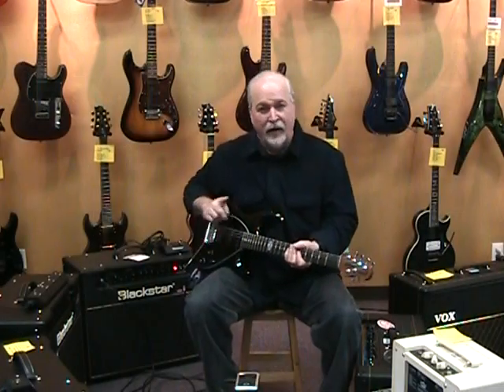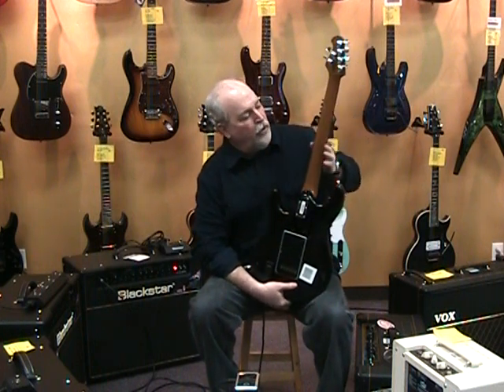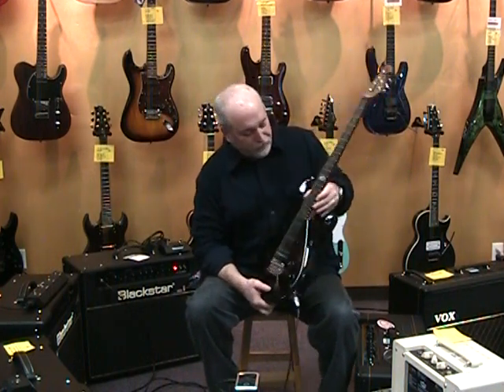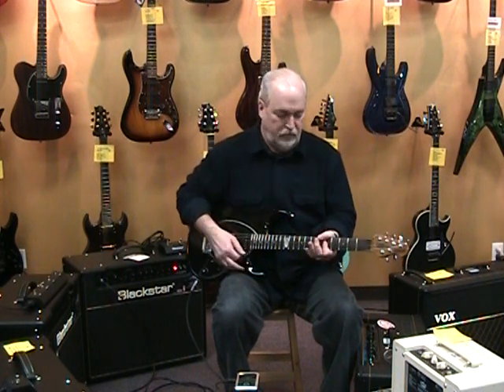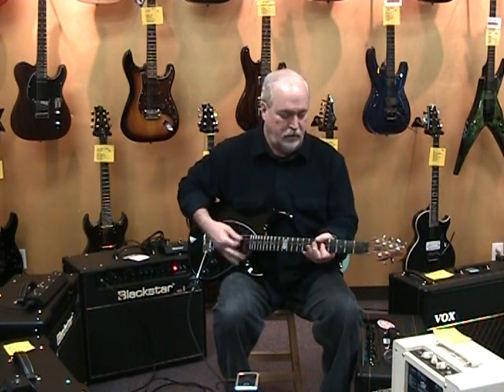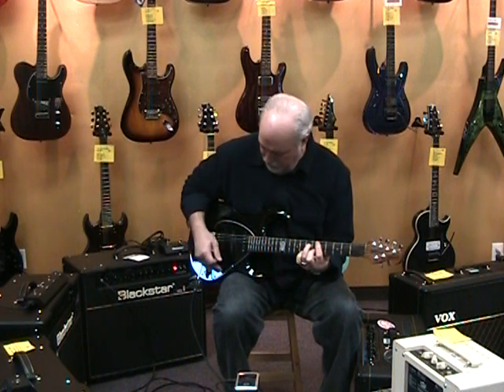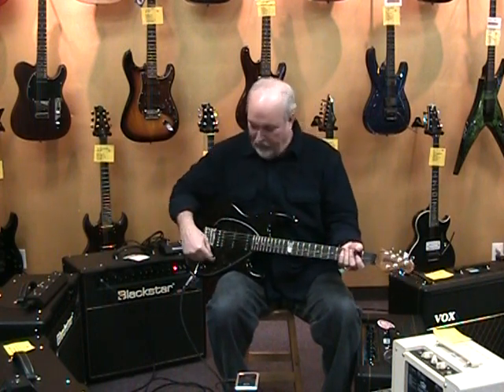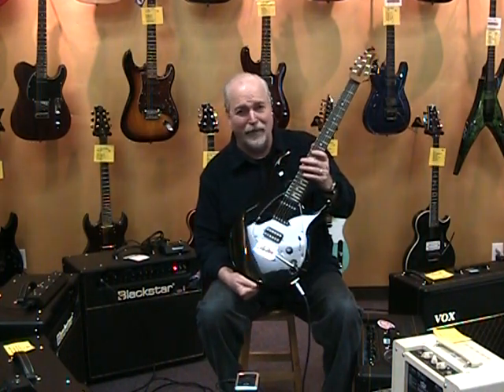Ernie Ball Music Man Sihlouette Custom BFR guitar